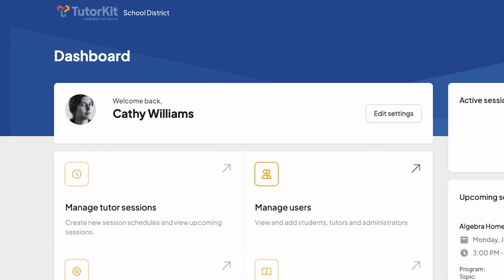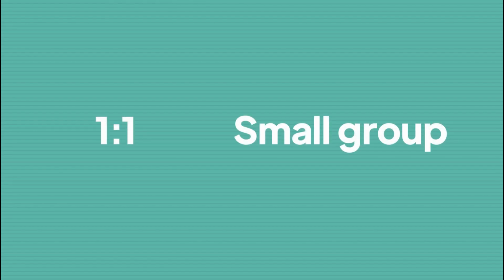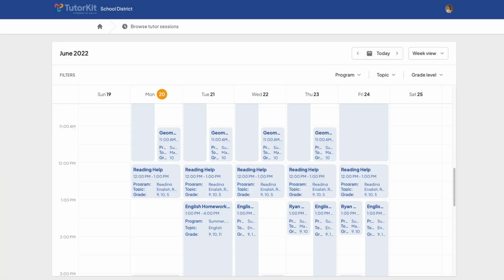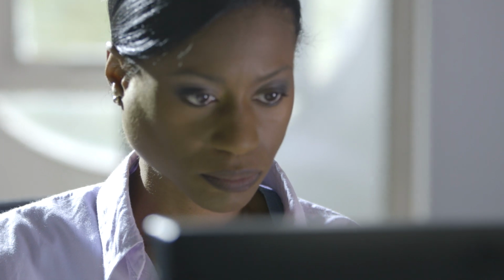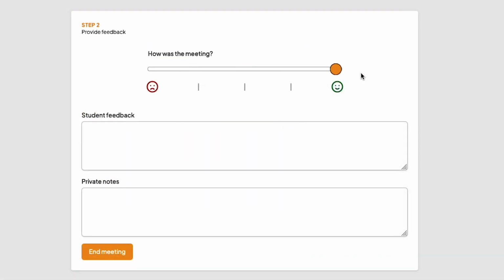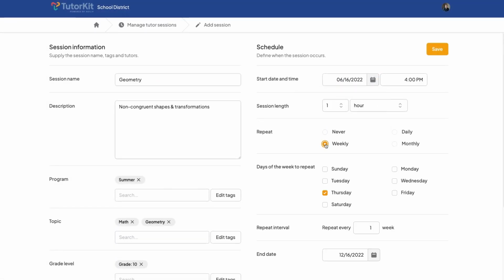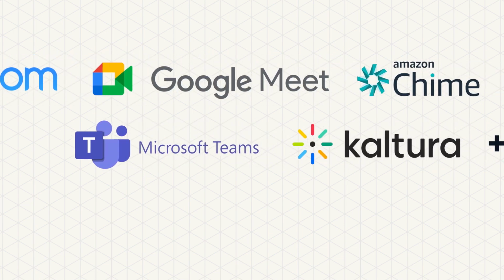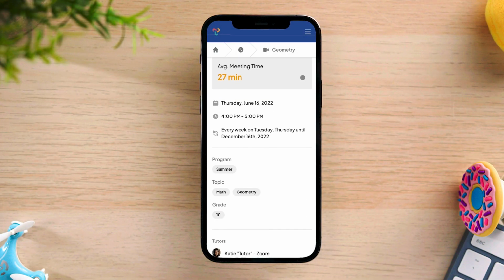What is TutorKit?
TutorKit enables district administrators to create, manage, and monitor their own tutoring and academic support programs all from a single platform.
Research shows that tutoring is one of the most effective ways to help students accelerate learning.
But delivering high-quality tutoring in a way that scales with your district’s needs can be challenging.
TutorKit is an all-in-one solution that makes it easy to assemble, administer, and assess your 1:1 and small group tutoring programs.
Students can quickly find and join interactive live video tutoring support, including targeted warm-up resources to help them catch up and get ahead.
You can count on TutorKit to  capture the relevant program data, as well as feedback from tutors and students, which helps you measure the impact on student success and communicate effectively with stakeholders.
And with TutorKit’s built-in calendar sync, you can let us handle tedious tasks like scheduling and session reminders.
TutorKit integrates with your district’s preferred video conferencing application and follows industry-standard privacy and security practices.
We know you’re busy, so, of course, everything in TutorKit is accessible on your mobile device.
You already have all the pieces you need to change your student’s stories. TutorKit can help you put them all together.